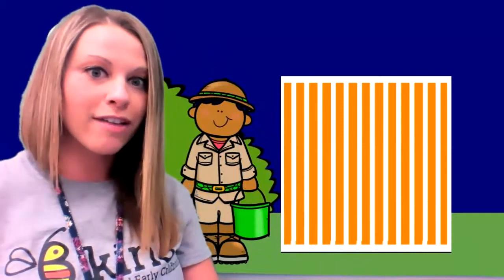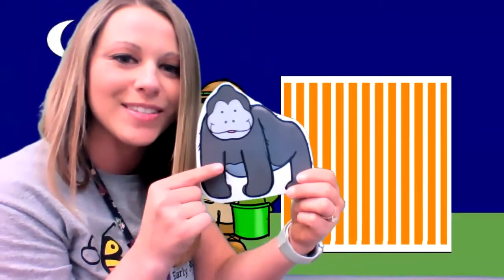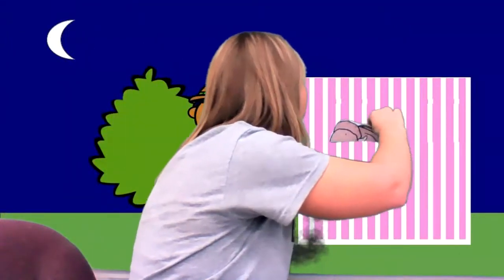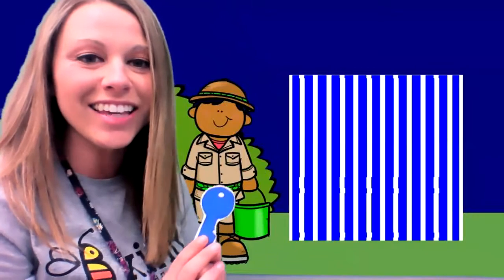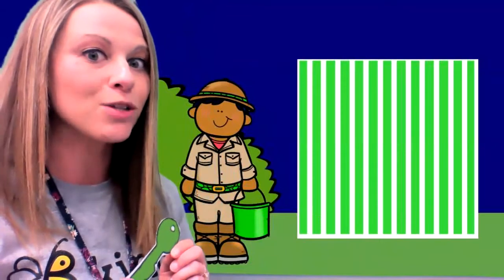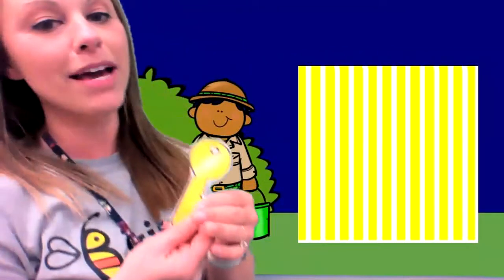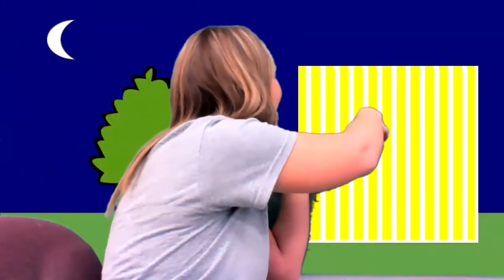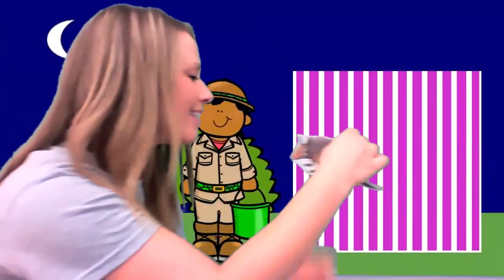Goodnight Zoo Animals